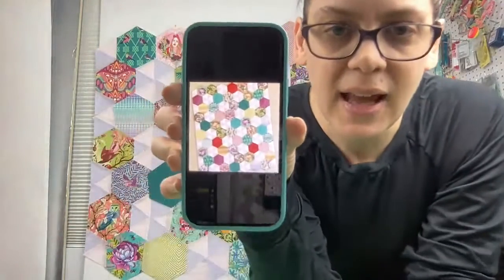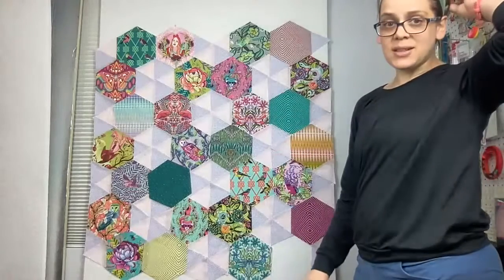Delight Sew Along: Quilt Top Layout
Julie Herman of Jaybird Quilts will discuss her quilt top layout recommendations for making a Delight quilt.